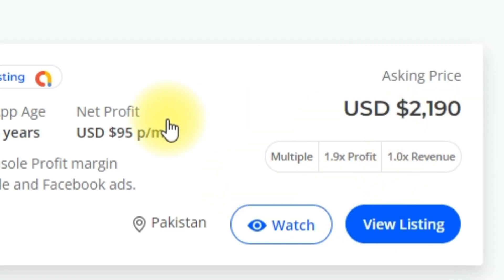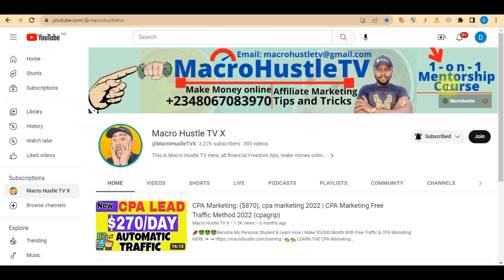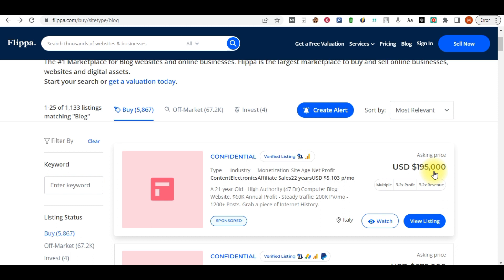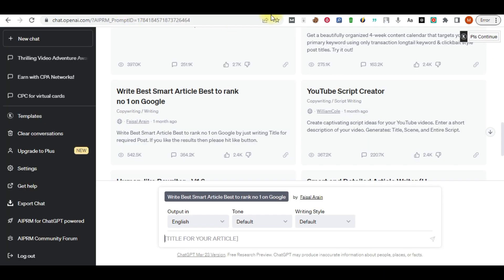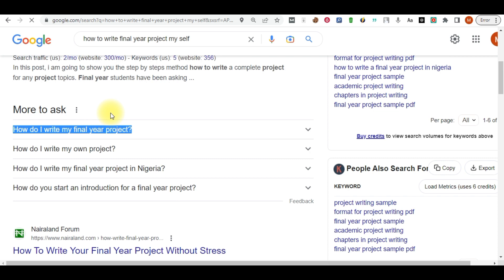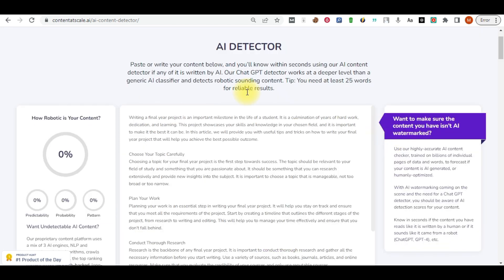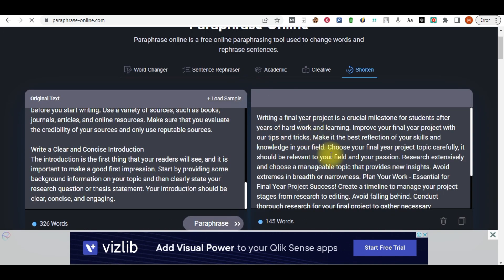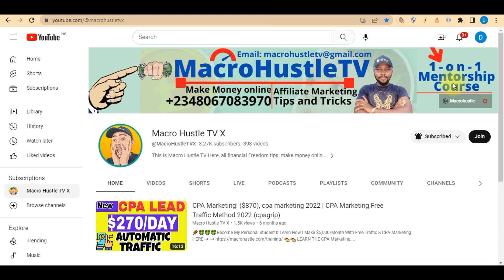How To Use ChatGPT To Make Money In Nigeria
here is My Free Proxy Bonus How To Use ChatGPT To Make Money In Nigeria

This is exactly How to use chat GPT to make money online in Nigeria chatGPT ai chatbot tutorial. How to make money using OpenAI ai chatbot GPT with artificial intelligence chatGPT examples. Using Chat GPT to make money. ChatGPT explained. How does chat GPT work. How to make money off ChatGPT GPT3. How to use ChatGPT ai. What is chatgpt, gpt chat, chatgtp, chat gbt and GPT 4.